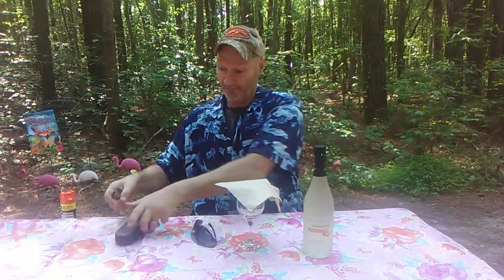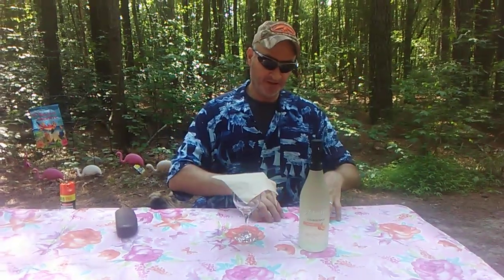Arbor Mist Peach Chardonnay Review 🍑 🍷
General Description:

Review:
Arbor Mist Wines  🍷 Peach Chardonnay 🍷 6% ABV Non Vintage.. California.. White Wine.
 Served at 70 Degrees F or 18 Degrees C Temperature is extremely important for wine to hot its flat & boozy to cold & you do not get all the aromatics & tasting notes...

🍷 Appearance - Clear with a slight green tint.

🍷 Aromas - Peach

🍷 Body - Medium Body

🍷Taste - Follows aromatics, with Peach being the dominate tasting note, their is a faint note of Green Apple & Pear.

🍷 Finish - The Oil & Acid in this wine come together to create a nice velvety texture. Crisp with a sweet peach note.

🍷 Overall a Great Casual Wine to enjoy by it's self or with food..  A Fruity Casual Wine at a nice price $5.99 a Bottle.

🍷 Food Parings-  Grilled White Meats, Grilled Vegetables, BBQ,  Hot-Dogs, Hamburger , Pizza.

🍷 A Backwoods Billy 2 Thumbs Pick You Up a Bottle or 2 to try today!

Comments are Appreciated. Please Forward this video to your friends, Via Social Media Like - Twitter, Facebook, Google + You- Tube, ..e-mail.. etc...

Cheers,

Bill